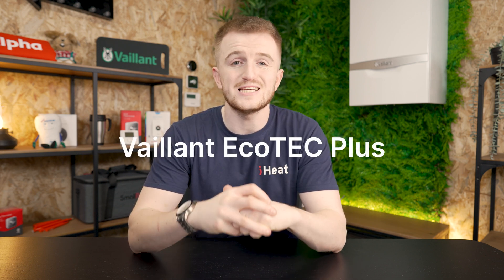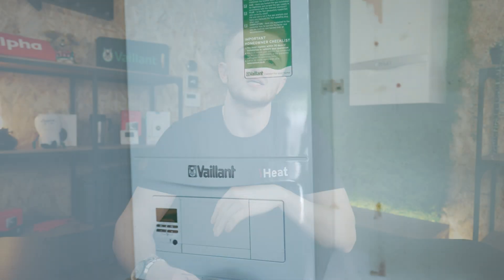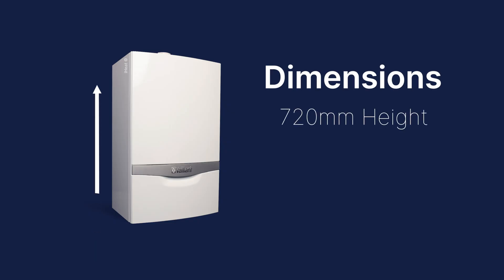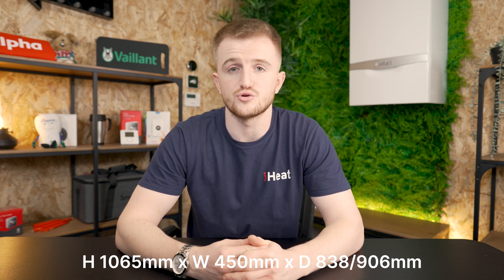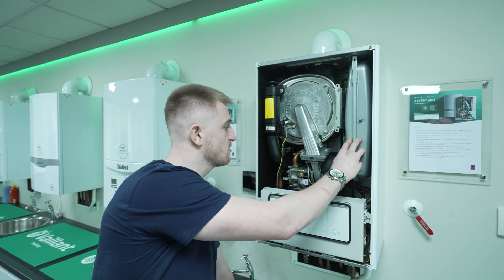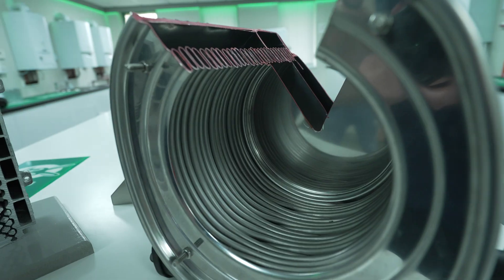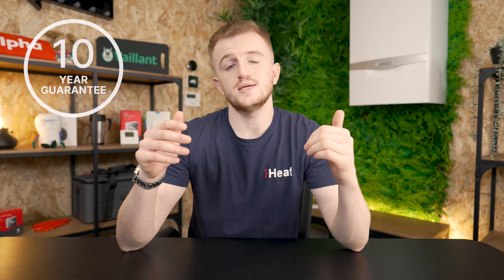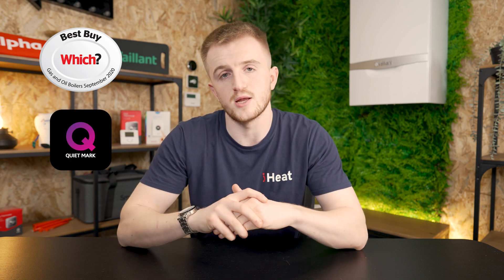Vaillant EcoTEC Plus Combi Boiler Review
In today's video, we are reviewing the EcoTEC Plus from Vaillant. This is a combi boiler with a whole load of punch. We were also lucky enough to head to their centre of excellence to get some great shots for this review.

Chapters:
 0:00 Introduction
0:10 Centre of Excellence
0:20 Boiler Summary
1:00 KW Outputs
1:21 Flowrates
1:38 Dimensions
2:55 Features
4:15 10 Year Guarantee
4:30 Inside the Boiler